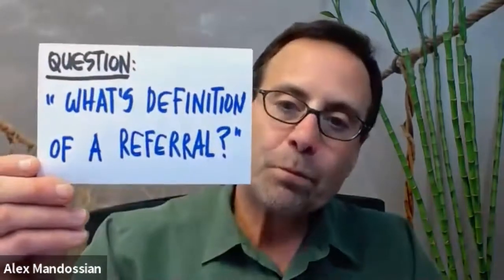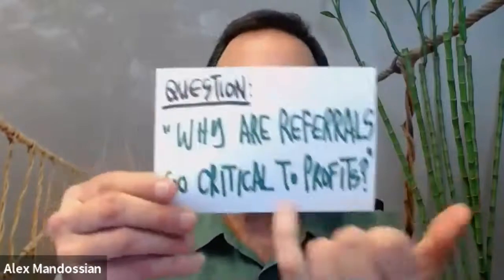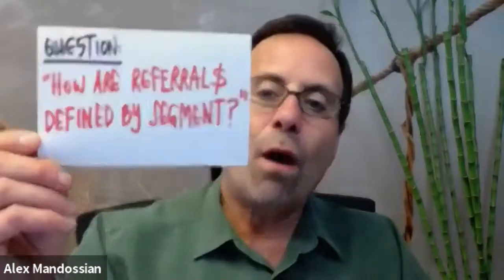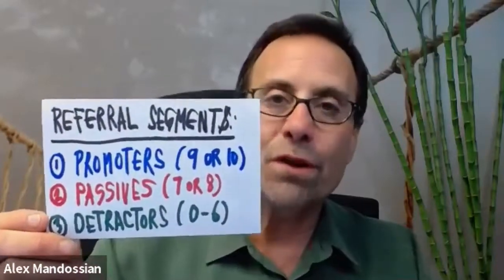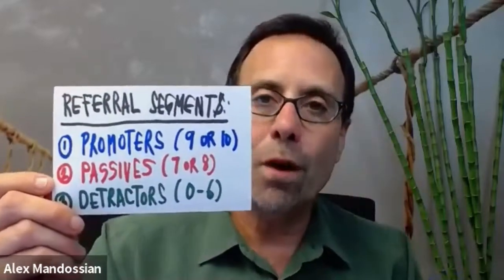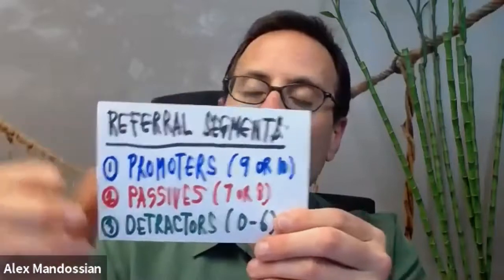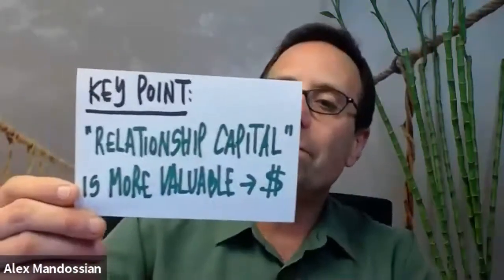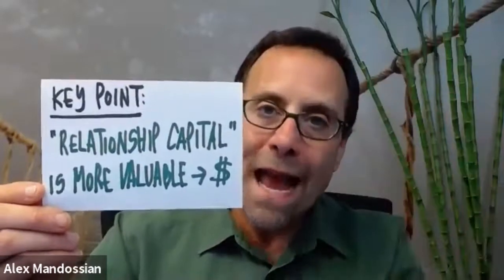Friday Live Networking Tips to Get More Qualified Referred Prospects